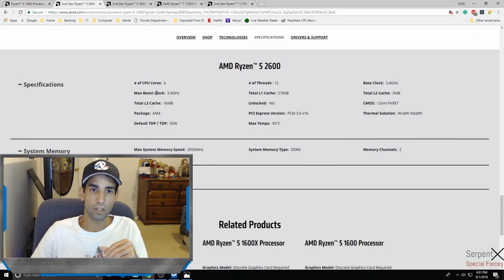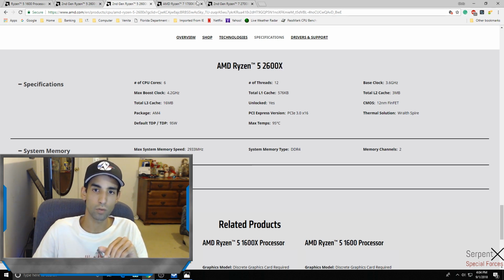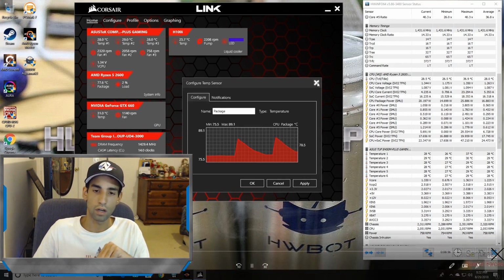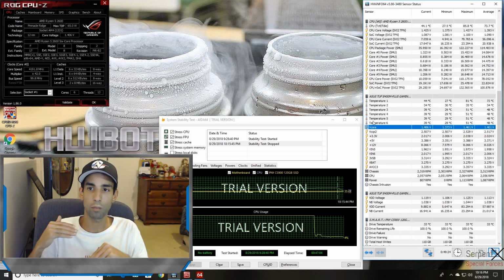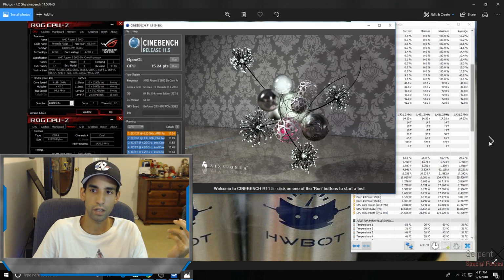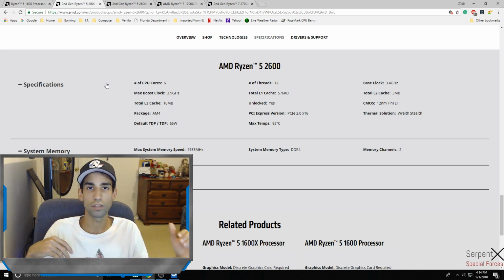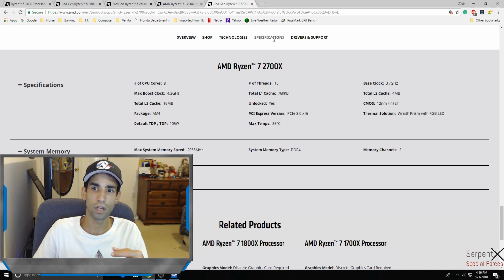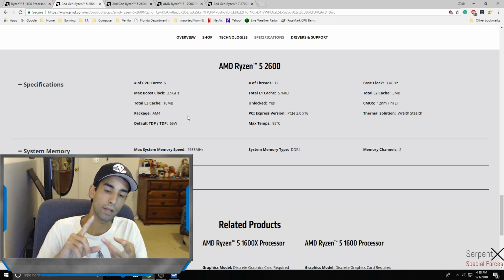Overclocking Ryzen 2600, my experience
I wanted to share my results and experience overclocking the Ryzen 5 2600, the new budget performance Top Gun. Now every system is different, so the info I provide is like a base map for a car, it is up to you to fine tune and get the computer where you want it. I know this video was long, but I wanted to provide as much info regarding the CPU overclocks, memory issues, and thermal concerns. I still recommend using a high end X series motherboard for Ryzen 2700x or a boss of a B series motherboard. My motherboard was put to work just trying to overclock the 2600, but it is able to run the 1700, 1700x, and 2700x at stock settings. I hoped I was able to help someone out there, take care and good luck!

Overclocking config I was able to use:

4 Ghz = 1.4 Vcore No LLC or Switching Freq

4.2 Ghz = 1.42 Vcore Med/High LLC and Switching Freq @ 300 using offset voltage to achieve 1.42, check your motherboard manual.